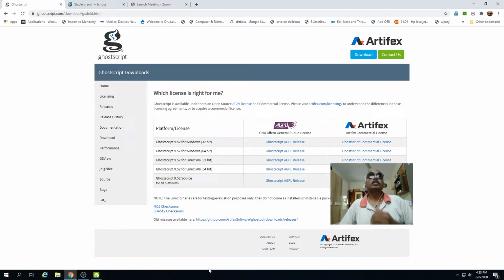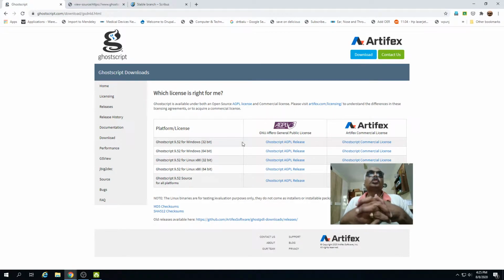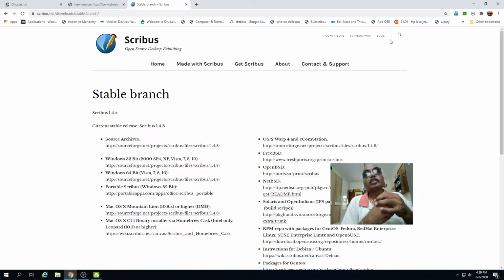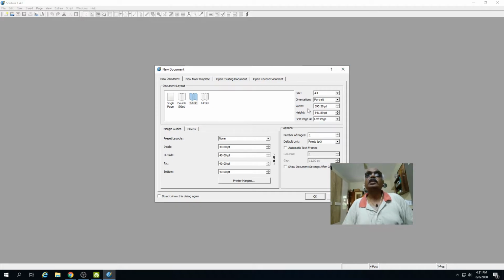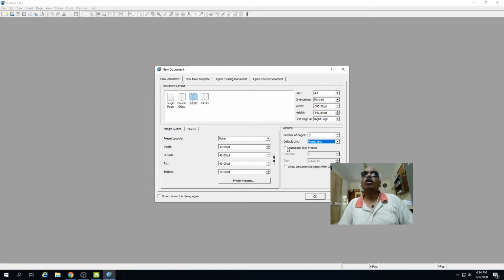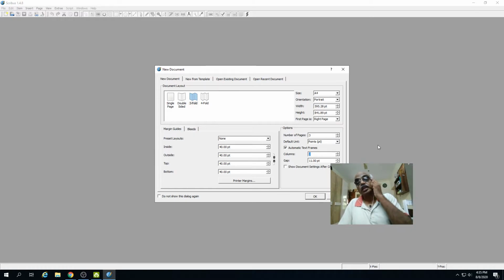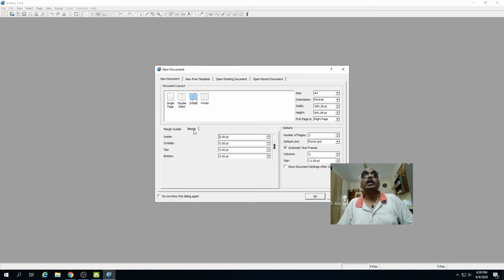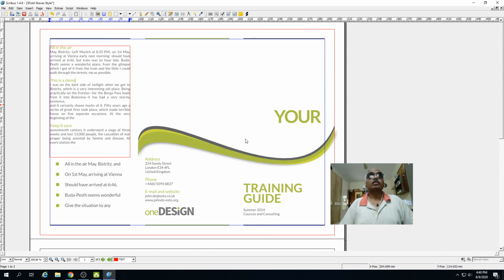Scribus part 1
This video covers scribus installation and creation of a new file.  Scibus is a desktop publishing software and is open source.